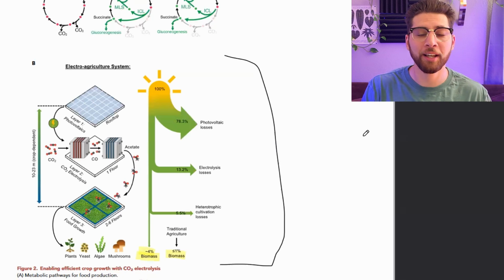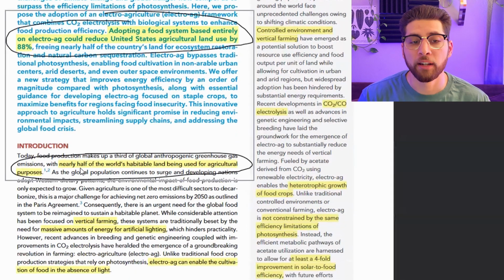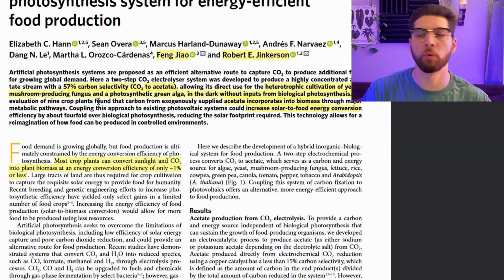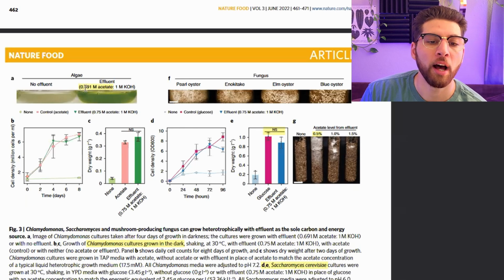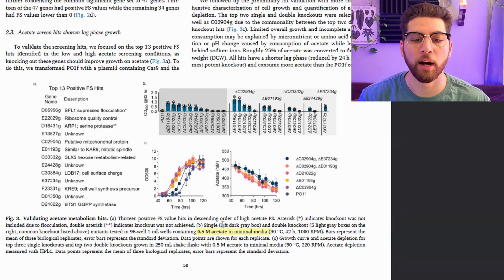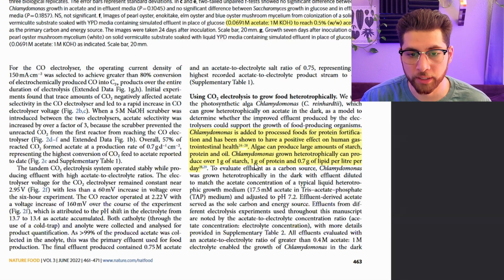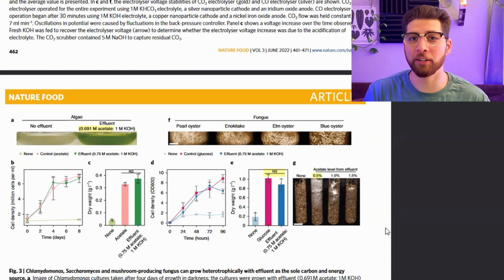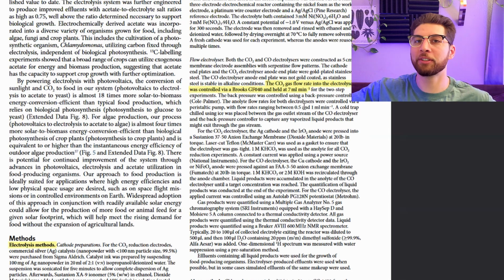Artificial Photosynthesis and the Next Green Revolution | Journal Club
I'm unemployed now that I graduated, it would be cool to make YouTube part of an independent career!

Can we engineer a system to produce our food that is more efficient than traditional agriculture? Yes!
The main paper here is titled:
"A hybrid inorganic–biological artificial photosynthesis system for energy-efficient food production"
Let me know if you have recommendations for future videos in the comments below!